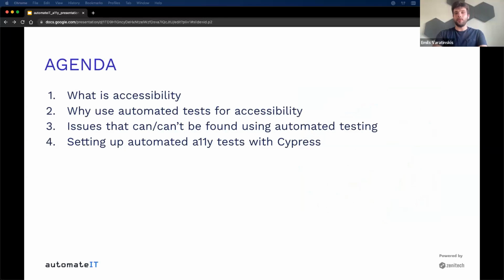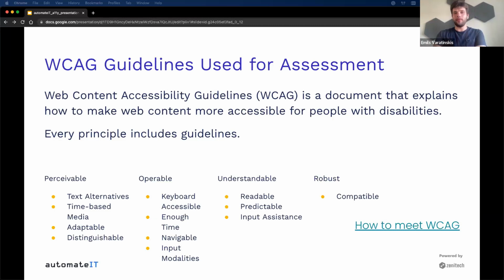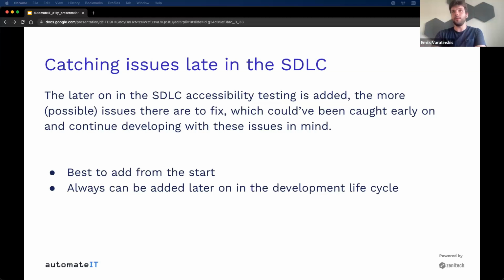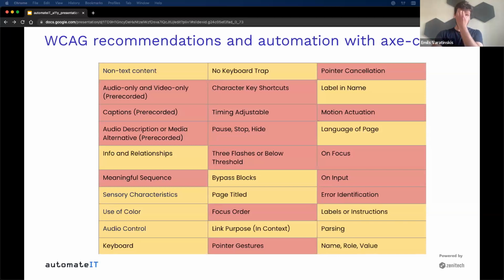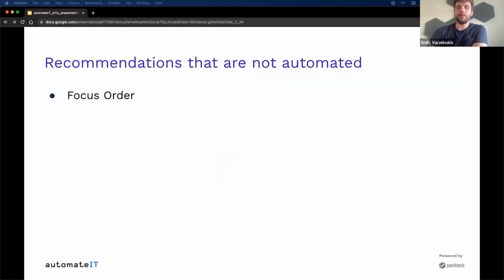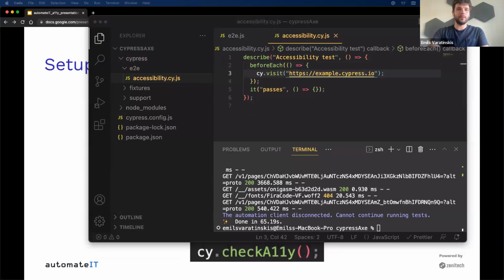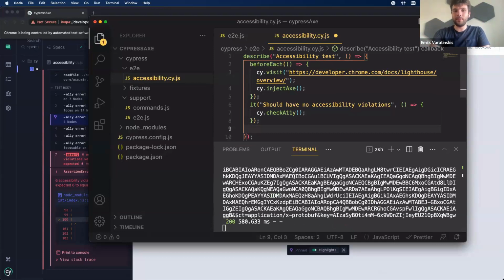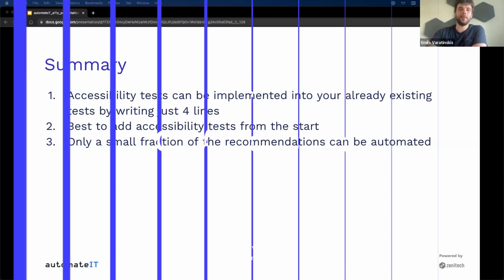Emīls Varatinskis - Accessibility and accessibility automation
In this video, our guest speaker Emīls Varatinskis will explain the concept of accessibility, its evaluation methods, and the importance of including it in your tests. Additionally, he will provide guidance on setting up and getting started with automated accessibility testing using Cypress!